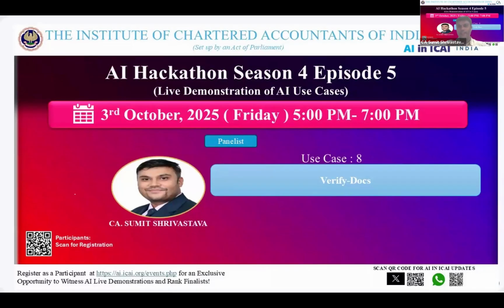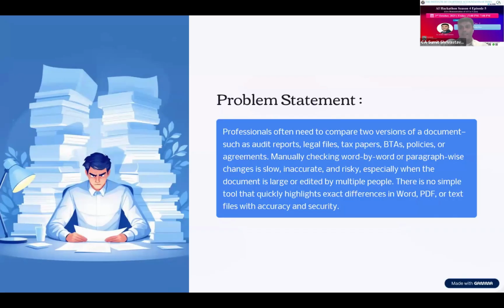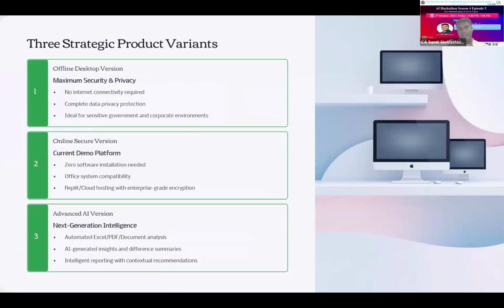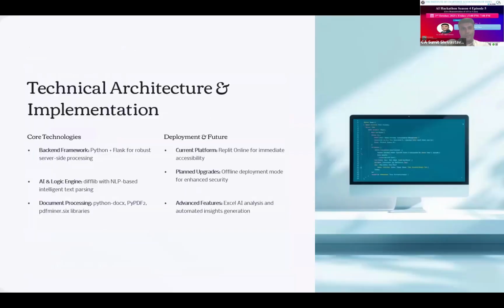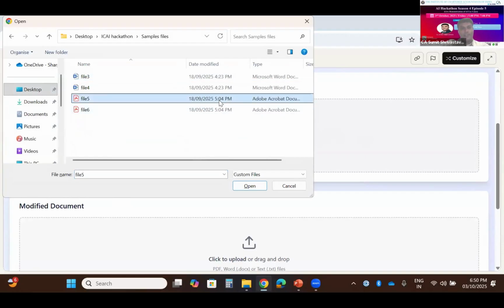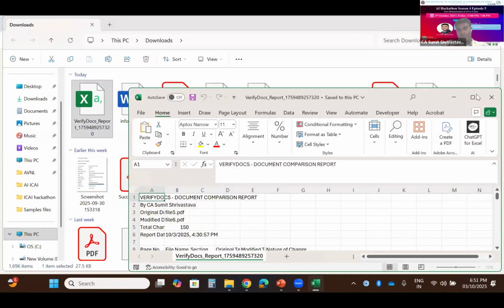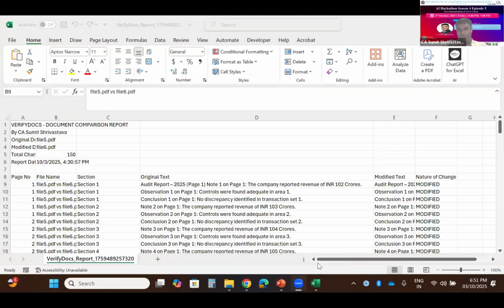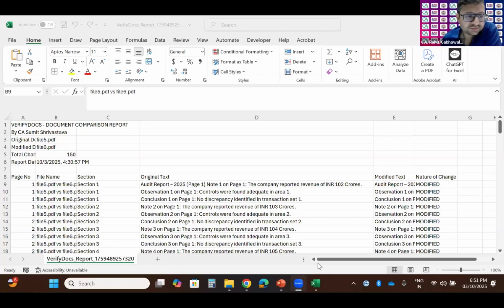AI Hackathon S4 E5 UC8 - Verify-Docs - CA. Sumit Shrivastava